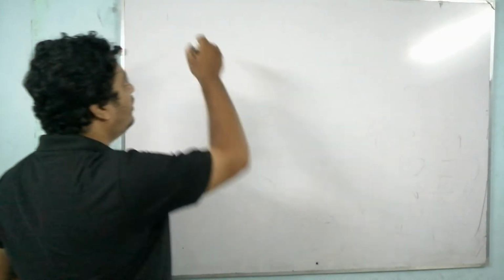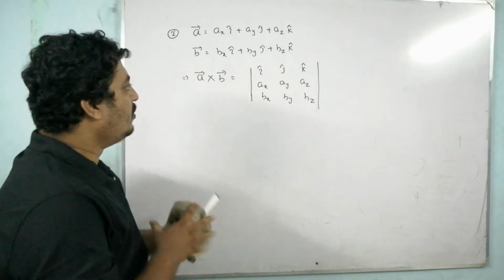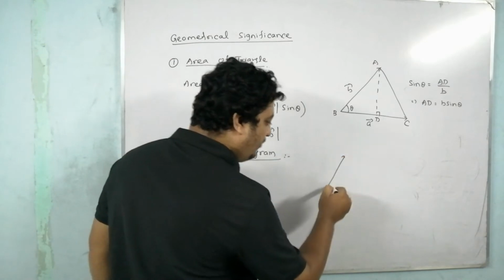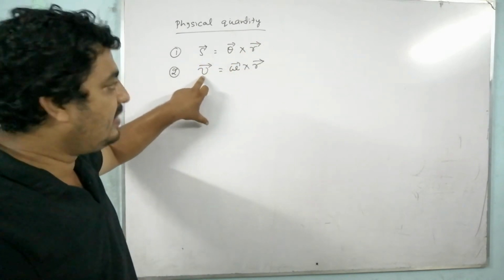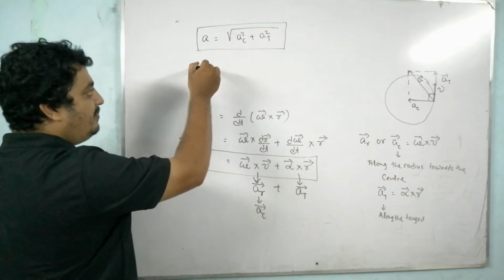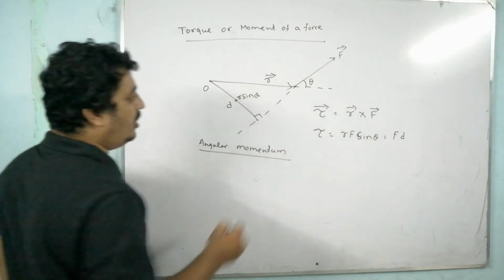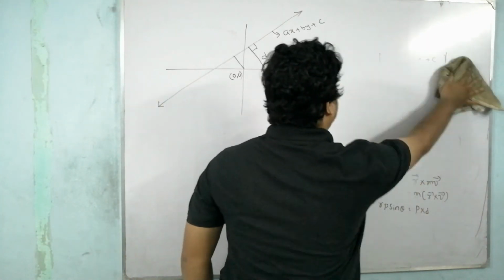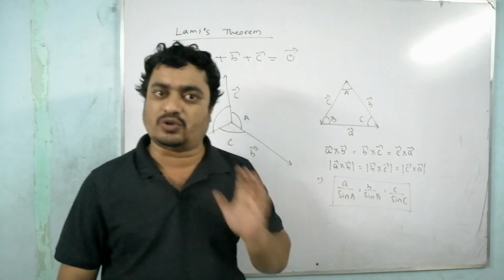Cross product of vectors By :GOPABANDHU DASH